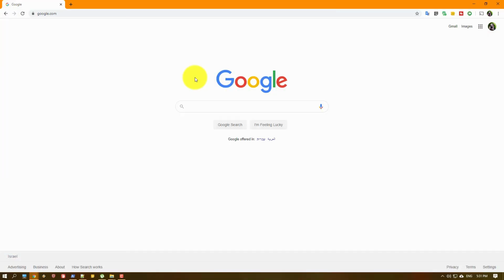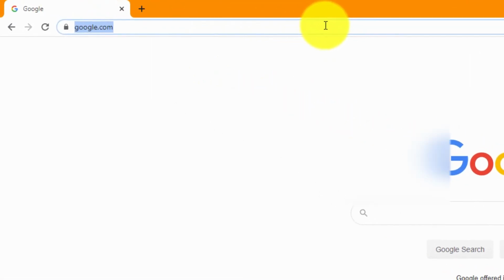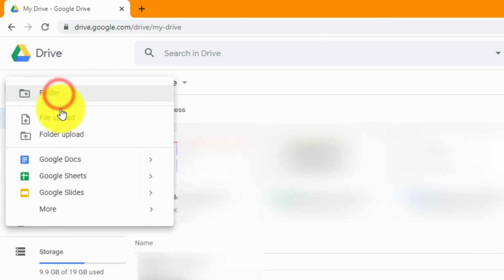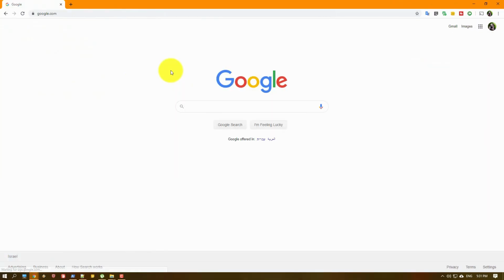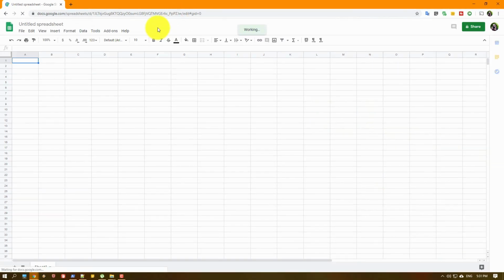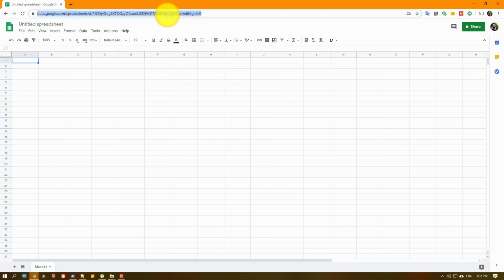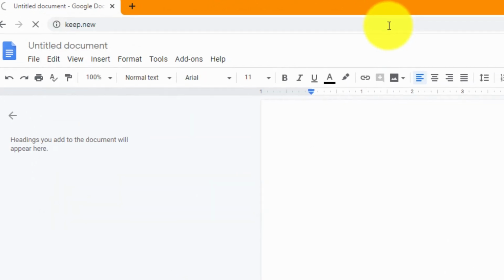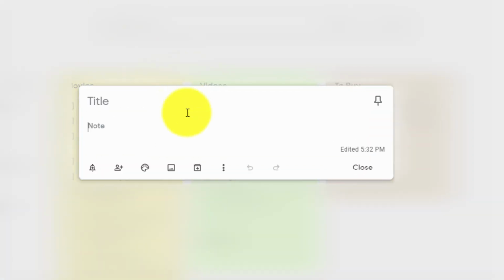Google Drive .NEW shortcuts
Did you know about Googles shortcuts that use the .NEW domain?
You can open new Drive documents easily with the following shortcuts:
Open Docs:
 - docs.new
 - doc.new
 - document.new
Open Sheets:
 - sheets.new
sheet.new
 - spreadsheet.new
Open Slides:
 - slides.new
 - slide.new
 - presentation.new
Open Forms:
 - forms.new
 - form.new

And my favorite, Google Keep:
 - keep.new